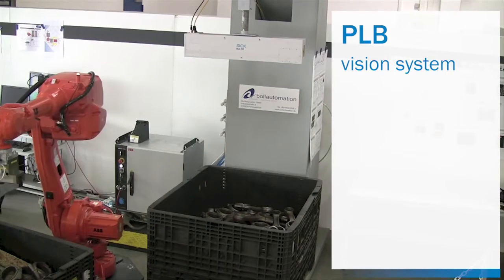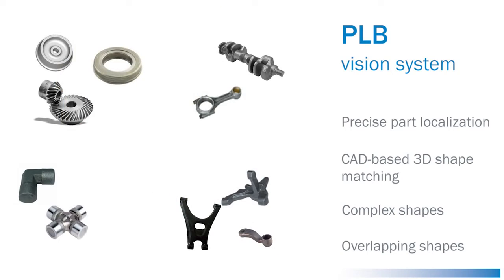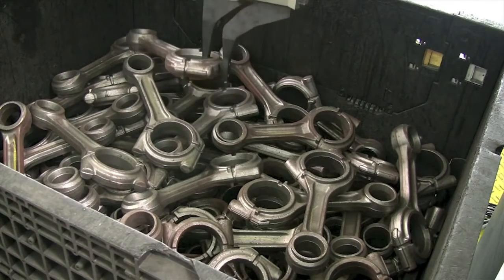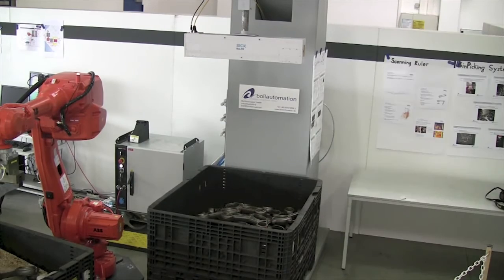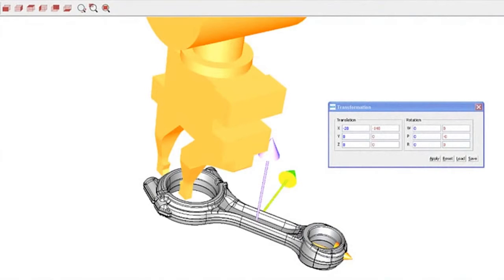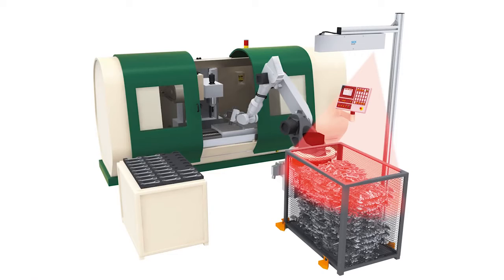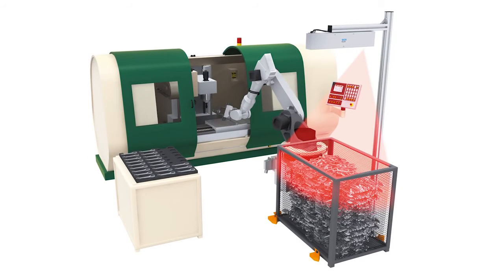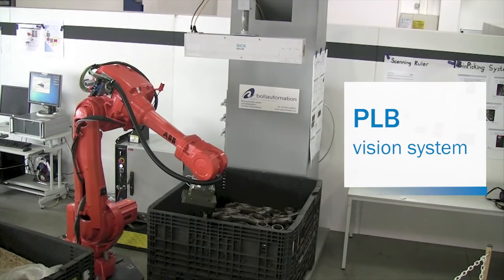SICK PLB 3B Görüntü Kontrol ile Robot Yönlendirme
PLB: 3B GÖRÜNTÜ KONTROL İLE ROBOT YÖNLENDİRME
KASA İÇİNDE HASSAS PARÇA POZİSYONU BELİRLEME

• Parça yönlendirmesinden bağımsız sepet ve kasalardaki parçaların yerini belirleme
• Mükemmel görüntü kalitesiyle 3B kamera
• Değişken ortam koşulları altında dahi güvenilir parça yeri belirleme
• Sepet ve kasalarda işlem gören parçalar CAD data ile karşılaştırılır
• İstenen parça tutma pozisyonlarında tutucu için boş alanın mevcut olduğu doğrulaması
• Parça toplama çevrim süresi kısalır